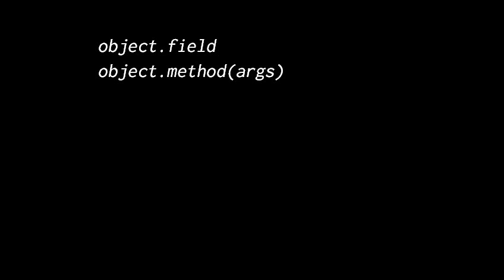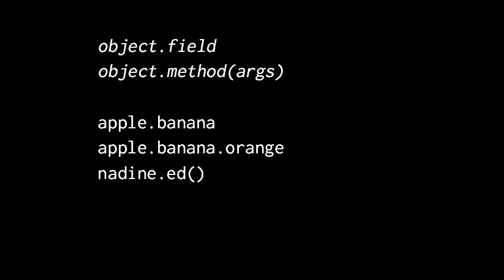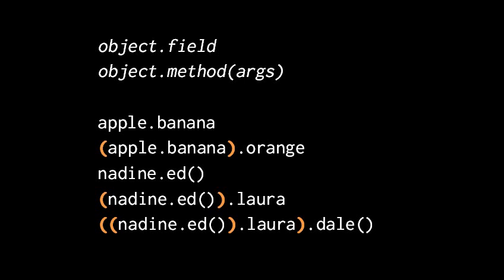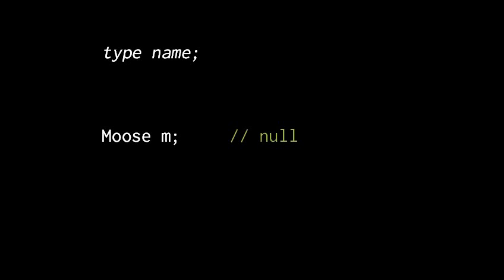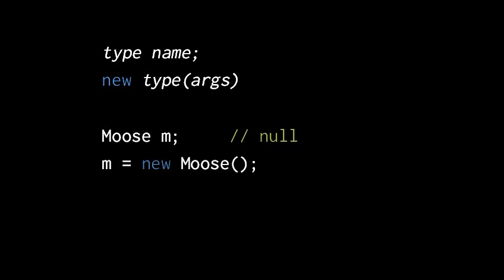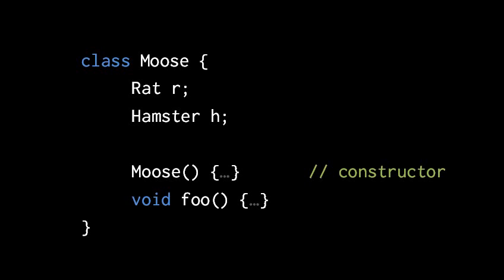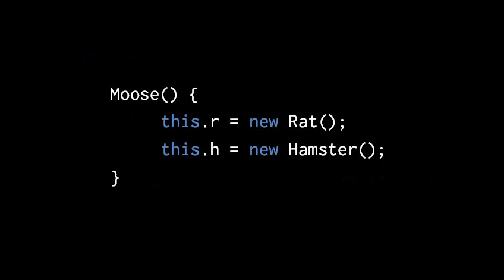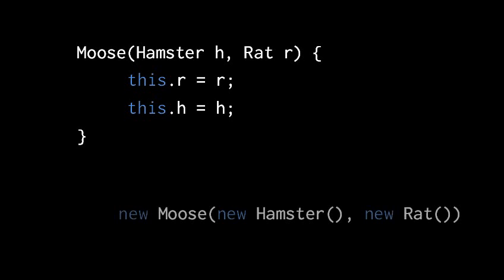Java (unit 1) - 2 of 14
Introduction of the Java programming language. Part of a larger series on learning to program. Visit proglit.com